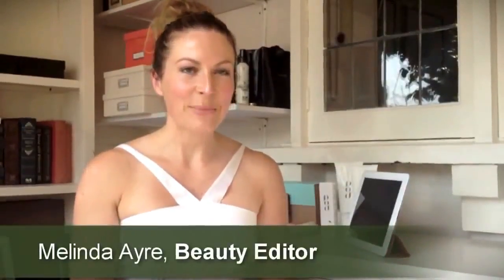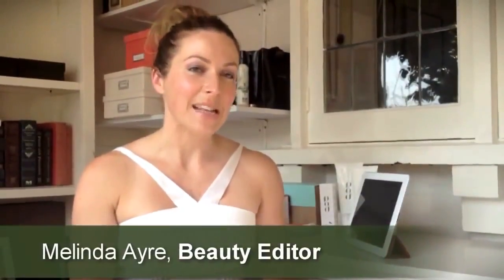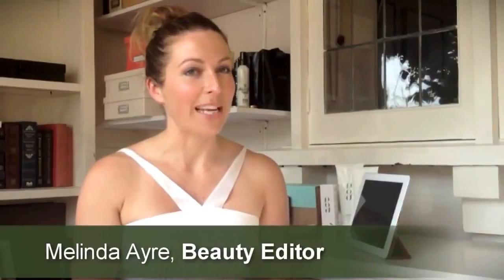Best anti aging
Best anti aging. “The Dead Sea Spa Elixir™“ is an exclusive skincare and spa product line that combines the ancient power of Dead Sea minerals with an infusion of hand-picked natural herbs. The luxurious, handmade product formulas offer you the ultimate way to diminish the signs of aging and nourish your skin for a smooth and healthy glow.